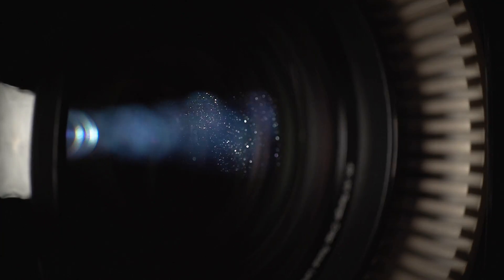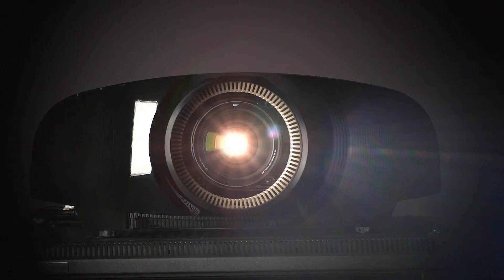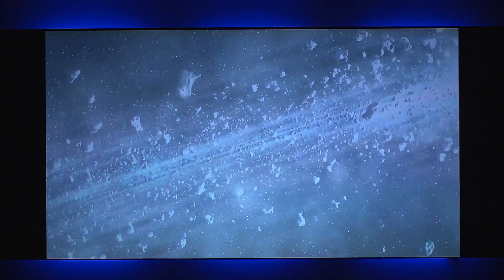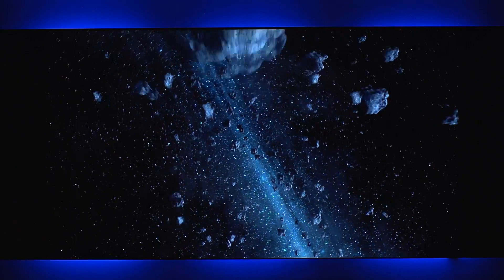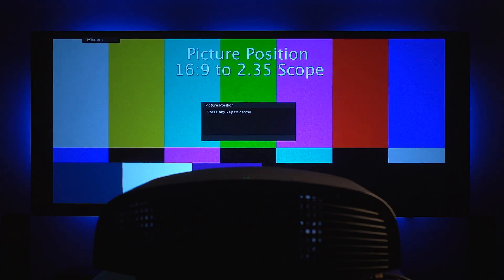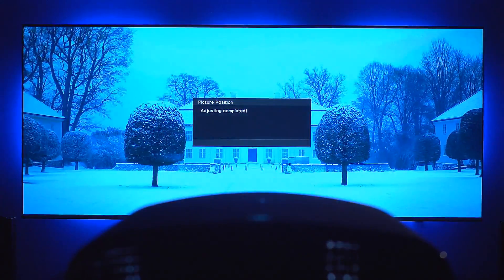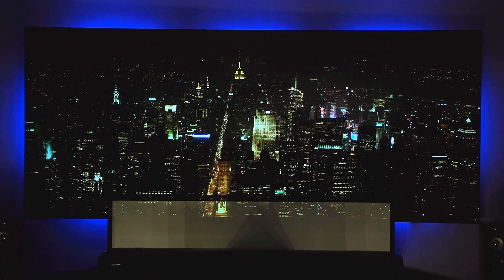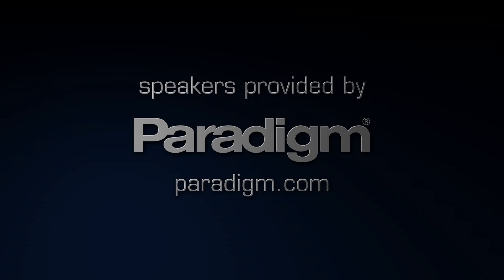Sony & Screen Innovations Show Off 4K Projection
See the new Sony VPL-VW1000ES 4K projector on the latest Screen Innovations Black Diamond Zero Edge Screen.  See images better than anything you have ever seen before in native 4K with 900% more contrast than all other projector screens.